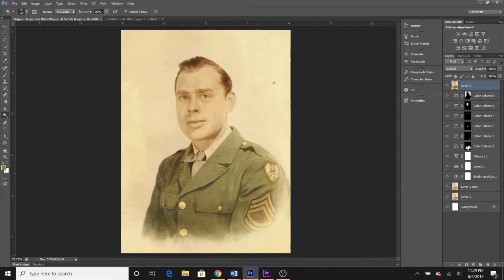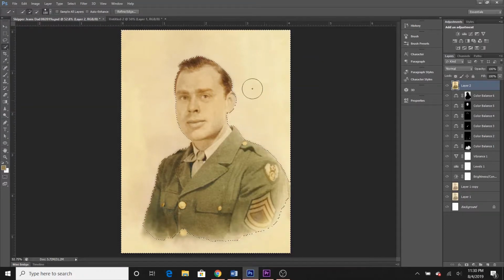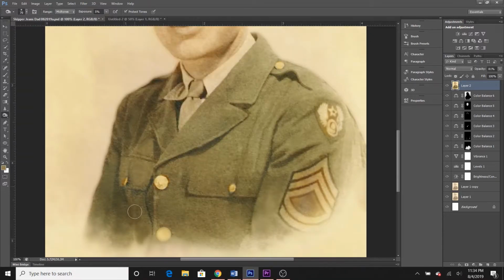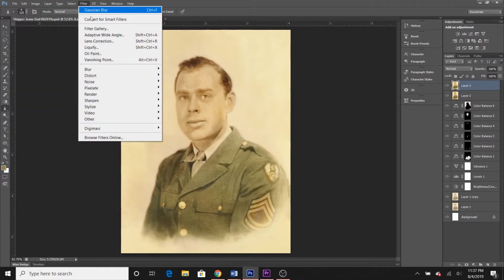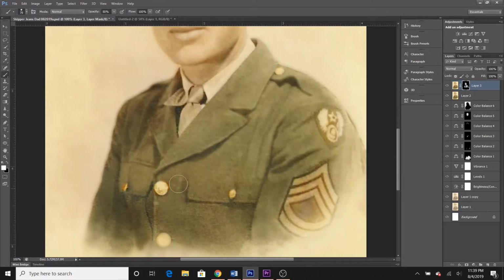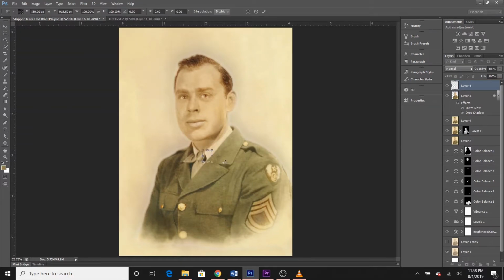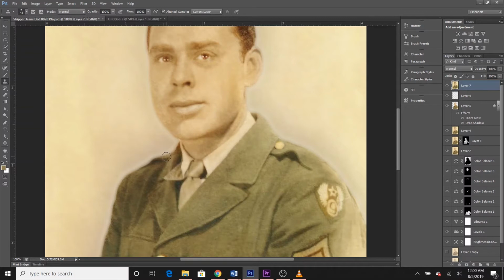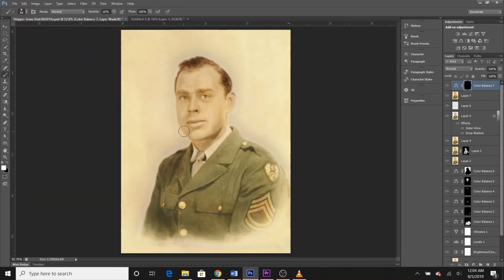Photoshop Basics: Using Dodge, Burn, Blur, Sharpen, Gaussian Blur and Adjust Image Content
PicVisions.com

Jane Corley with Pic Visions, Media Arts and Photography brings you another Adobe Photoshop Tutorial. In this video we will be learning how to integrate some of the tips we have learned in our previous videos implemented into your Photoshop work flow. We will be practicing the techniques of the clone stamp tool, the quick selection tool, the brush tool, color swatches, layers, adjustment layers, layer masks, and ways to navigate the workspace with some great hot keys and shortcuts.

Using an example of a photo restoration we will perform dodge and burn corrections, blur and sharpen corrections, background adjustments with the Gaussian Blur, smoothing and refining facial features, and how to correct content in clothing and facial features
Join us next weeks episode where we will continue our series with the full image adjustments on the 2nd image. Testing your knowledge learned in these previous 8 videos.

We are putting it all together yall, and really getting into the good stuff within photoshop!

Feel free to look at my previous videos in this play list to really excel and understand the techniques practiced in this video. We are getting into some more advanced techniques next month and its always good to stay up on your Photoshop Fundamentals!

Special thanks to Jean and Jerry for these images in this line of videos.
Certified AmsOil Dealers local and Nationwide out of Columbia South Carolina

Please visit their websites to explore their local businesses!